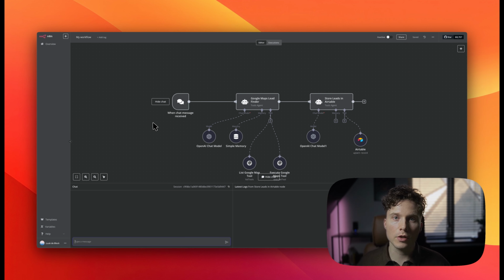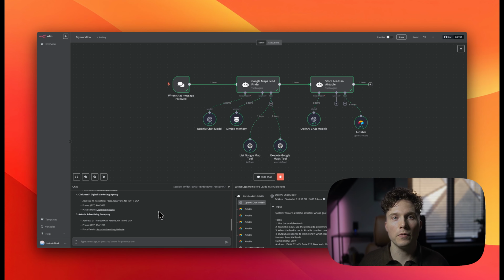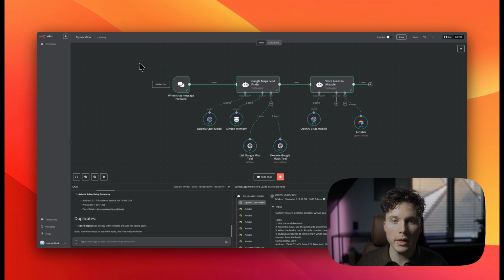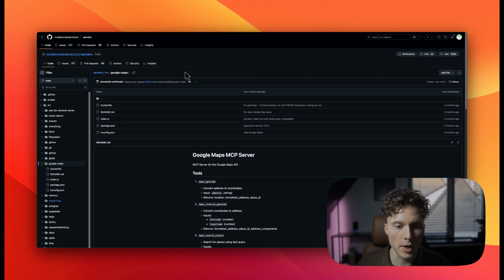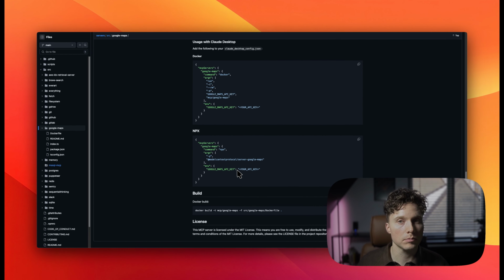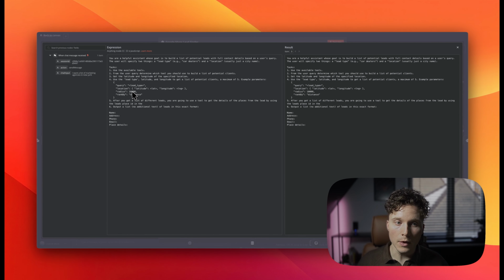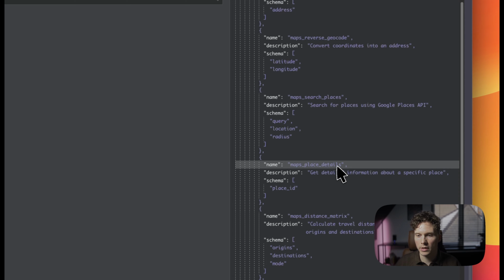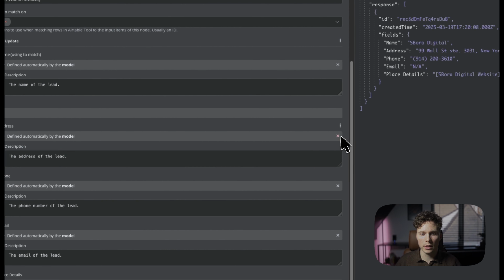n8n Lead Generation After MCP Servers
In this video, I walk you through my 48‑hour experiment using MCP servers to automate Google Maps lead generation in N8N — pushing data straight into Airtable while sharing the real‑world results, pitfalls, and exact workflow you can copy yourself.